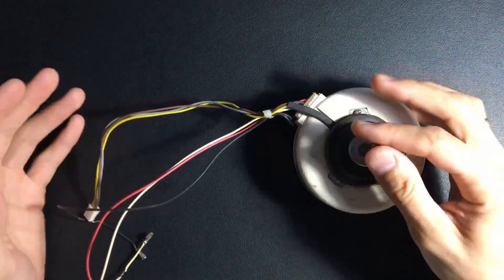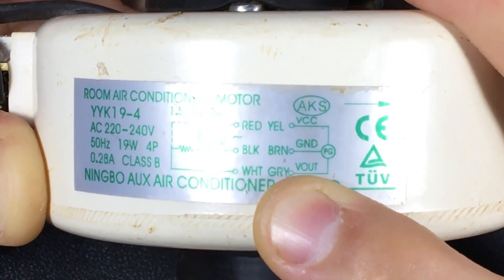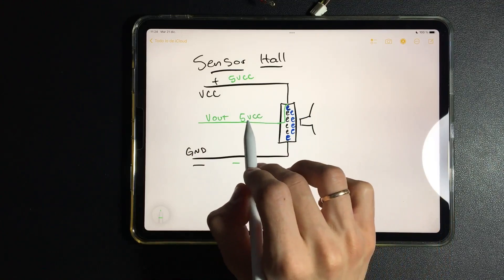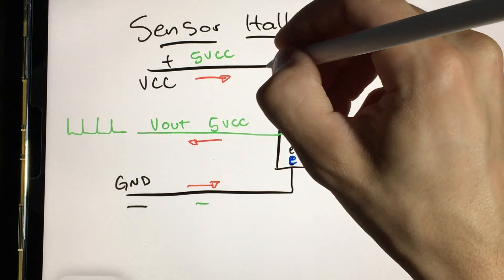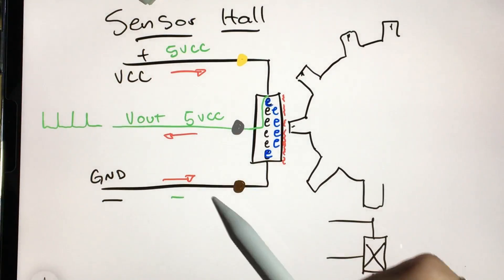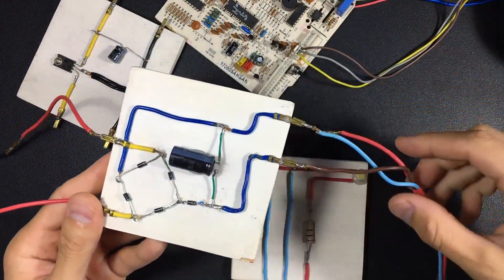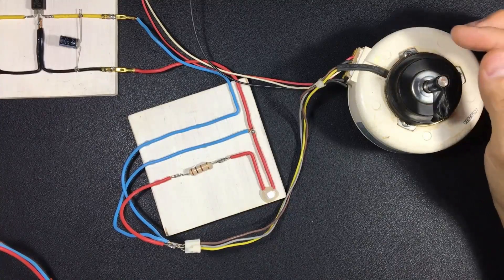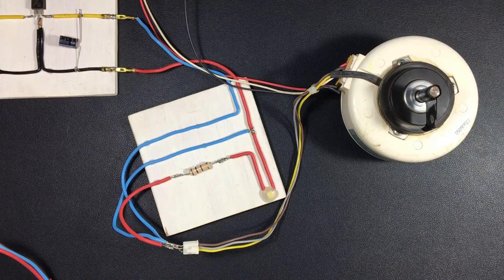Class 49: How does the Hall effect sensor in your AC fan work?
The video explains in detail how a Hall effect sensor works in an AC fan. It covers cable connections, magnet polarization, and how the sensor reports the speed and proper operation of the fan to the circuit board. The importance of testing the sensor is highlighted and a practical example of testing with a circuit is provided, showing the turning on of an LED when the fan turns.